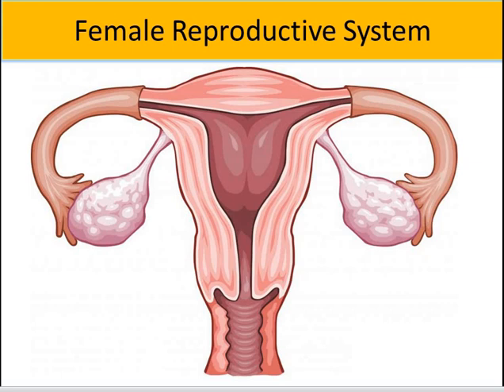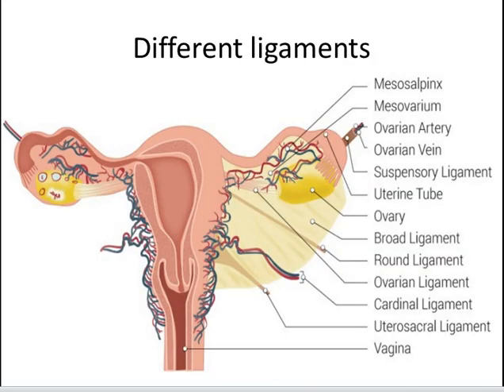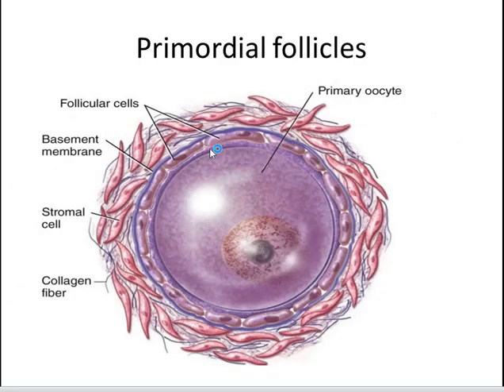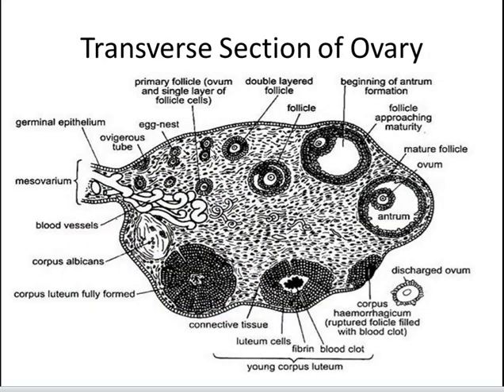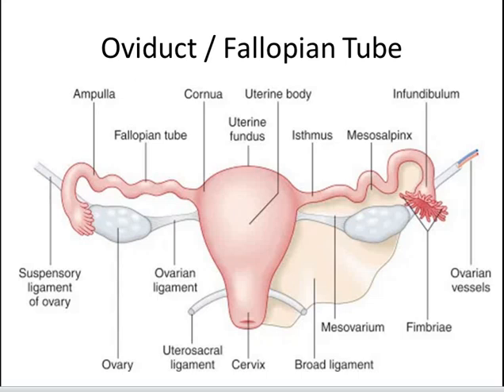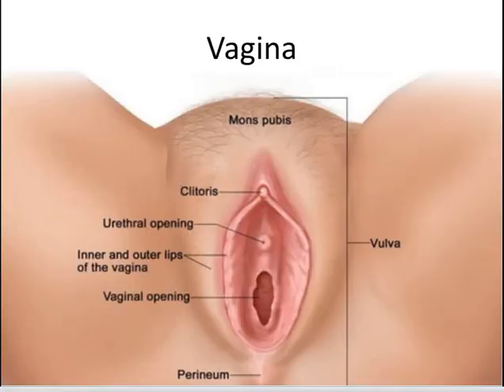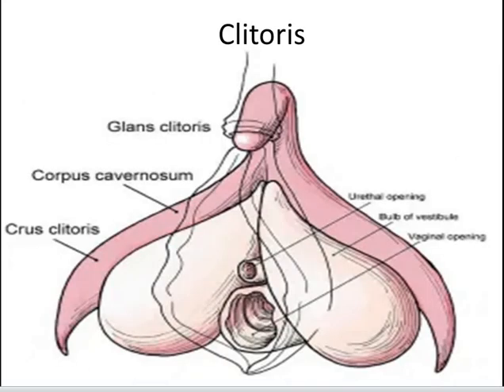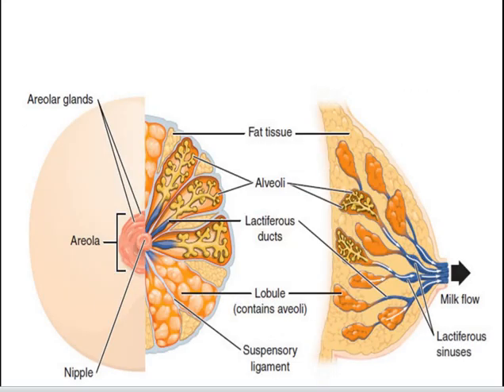NET 2022///Female Reproductive System: Detail explanation